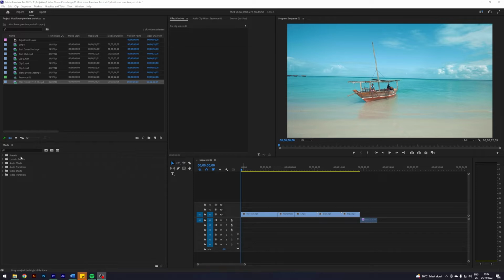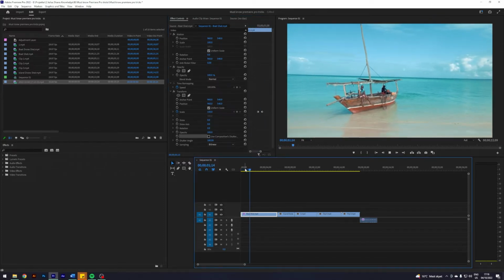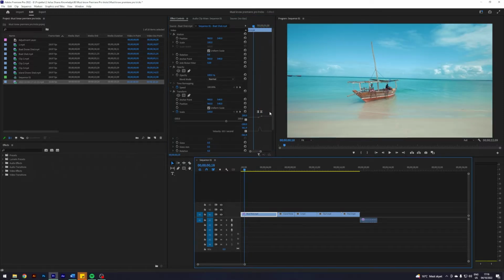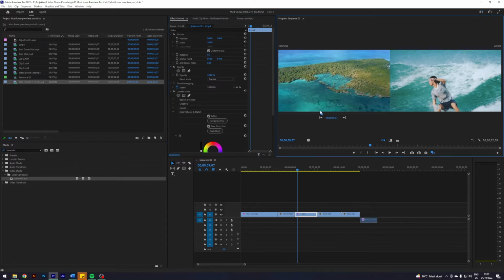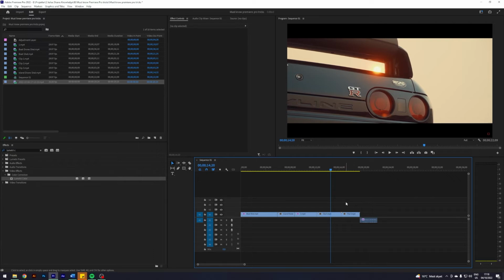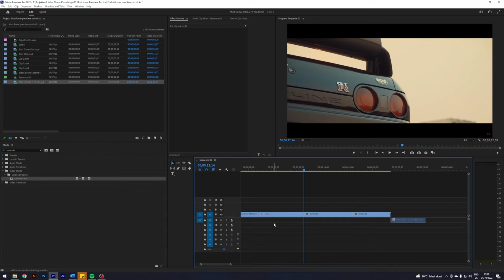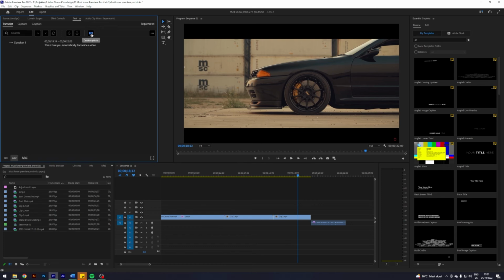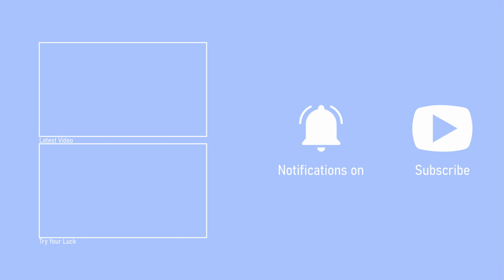6 MUST KNOW Tips and Tricks in Adobe Premiere Pro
6 MUST KNOW Tips and Tips inside Adobe Premiere Pro 2022

✗ Timestamps:
00:00 - Intro
00:12 - Transform Effect
01:18 - Keyframe Interpolation
02:10 - Automatic Color Grading
03:05 - Easily Copying Clips inside the sequence
03:30 - Navigating inside the sequence
04:25 - Automatically Transcribe
06:01 - Outro

This video is a tutorial guide where I teach you 6 MUST KNOW Tips and Tricks inside Adobe Premiere Pro 2022. I teach you how to use the transform effect and why you should use it while doing motion. I teach you about keyframe interpolation. I teach you how to use automatic color grading. I teach you how to easily copy clips inside the sequence as well as how to navigate inside the sequence. Lastly, I teach you how to automatically transcribe your audio. I hope you enjoy it.

🔊Music
✗ lukrembo - biscuit